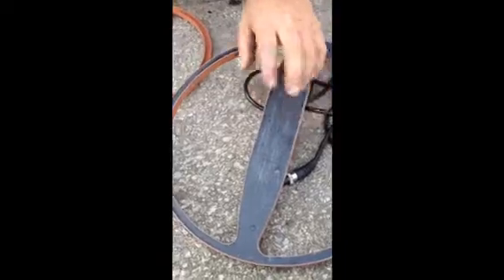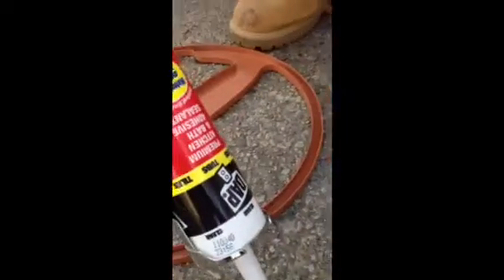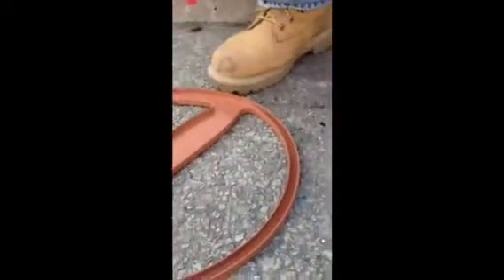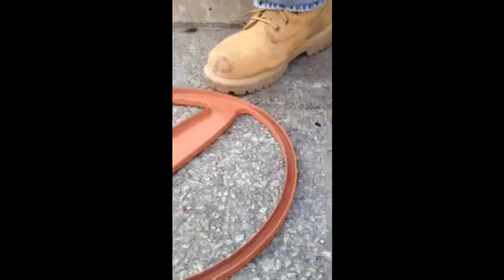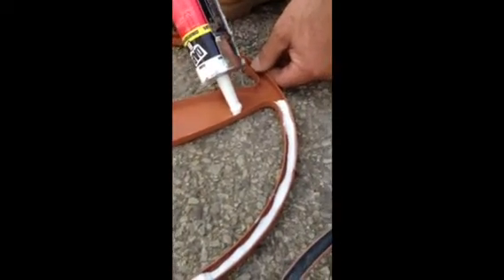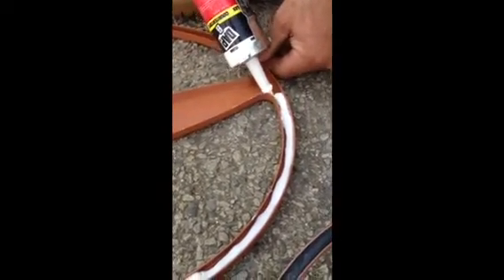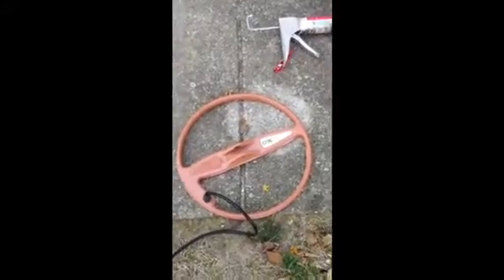Coil repair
15 inch WOT coil repair